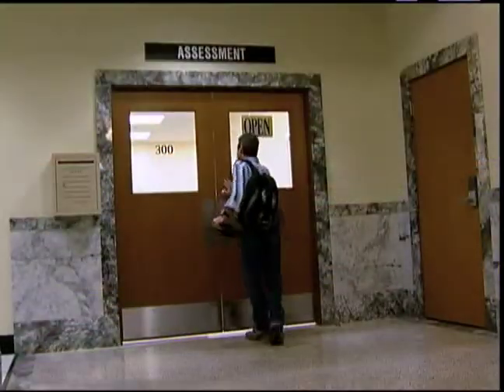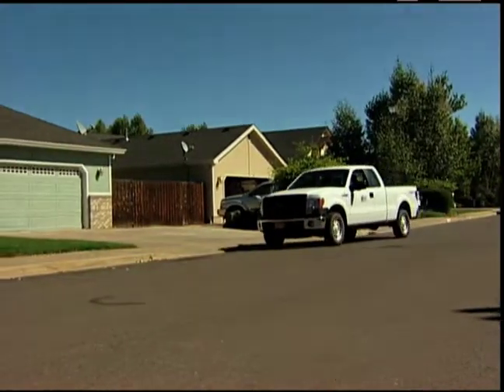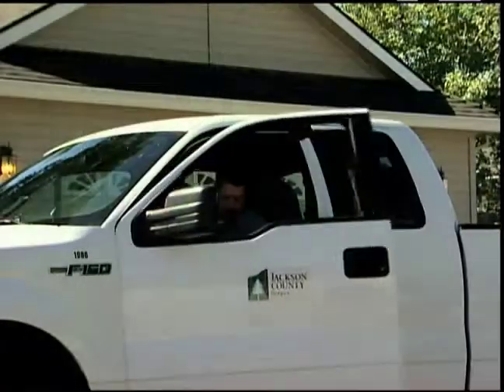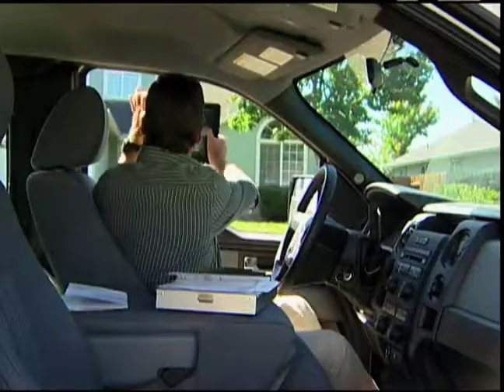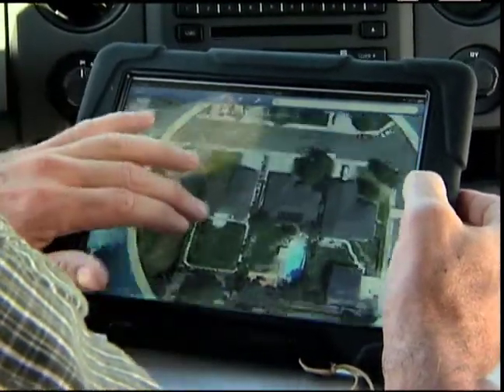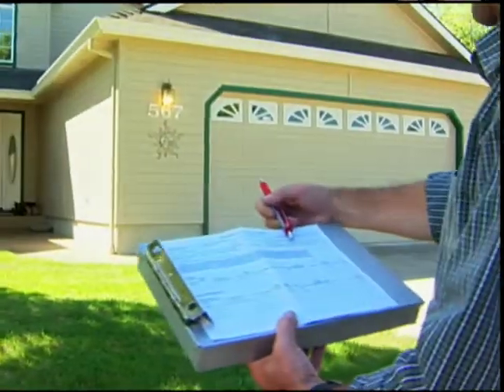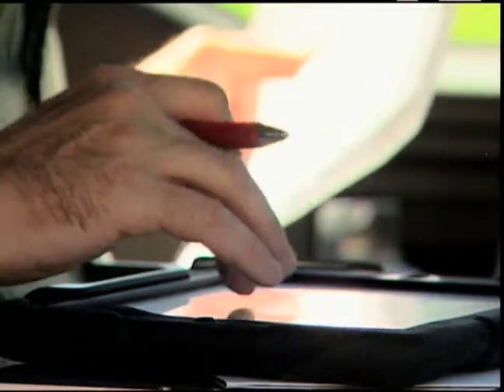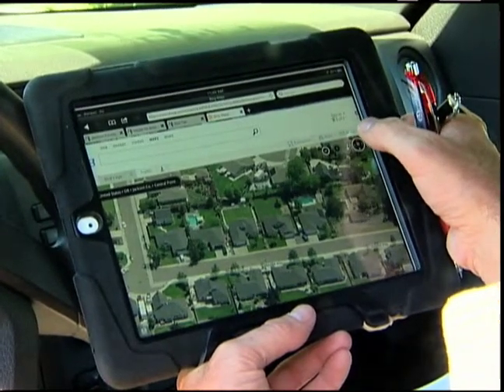Nov2013 Property Appraisal